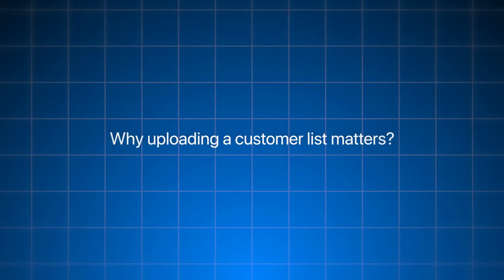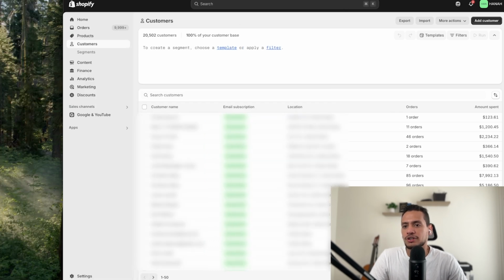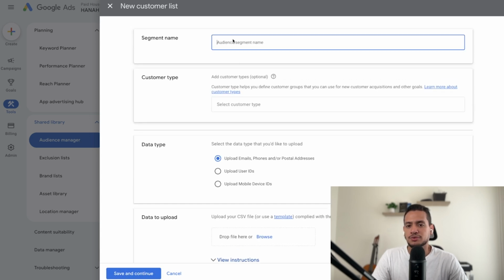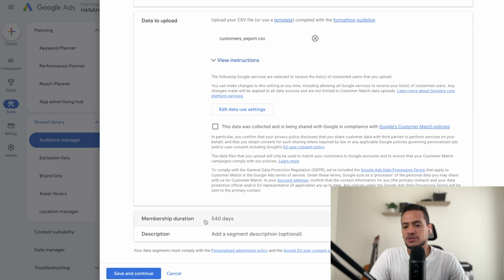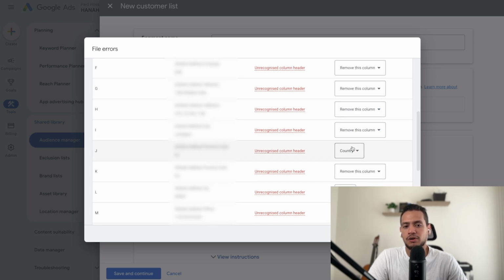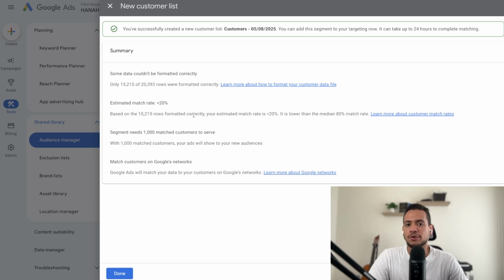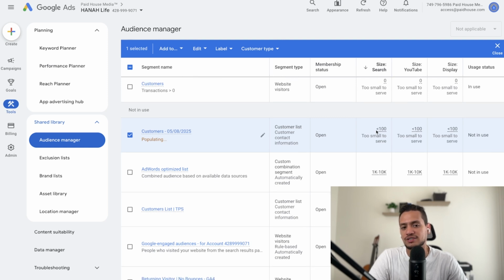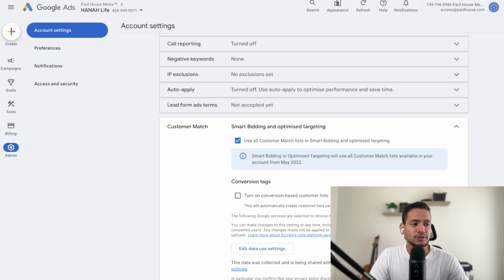How to Upload Your Shopify Customer List to Google Ads (Step-by-Step)